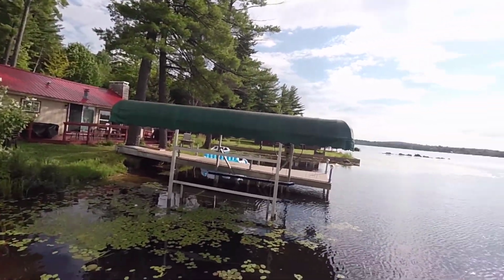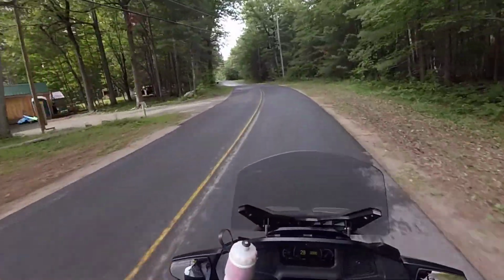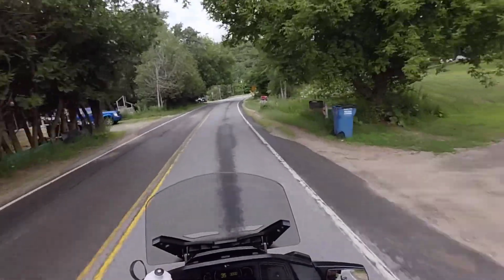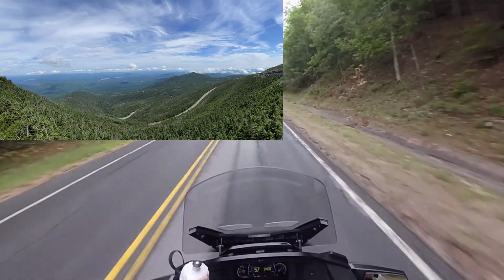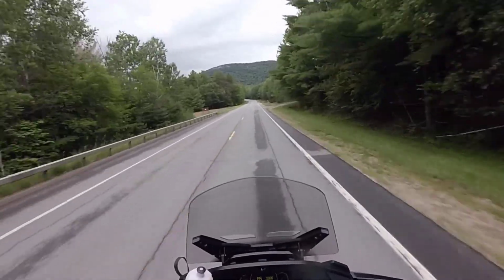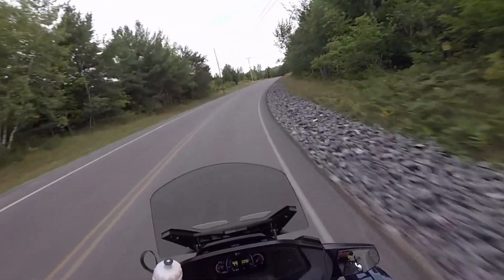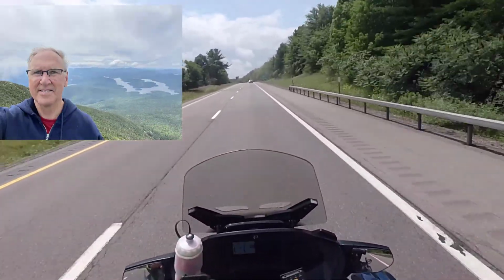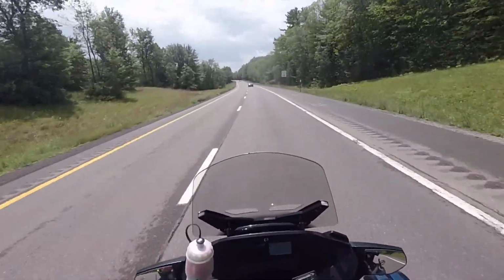Riding home from the Adirondacks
About 16 minutes of my ride from Au Sable Forks, NY.  I provide some commentary on the ride and the RT Limited